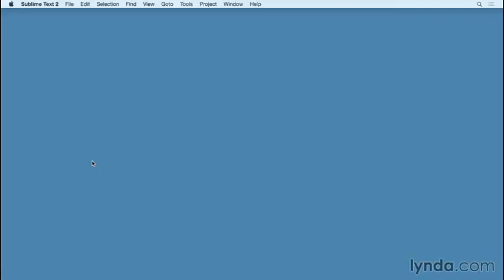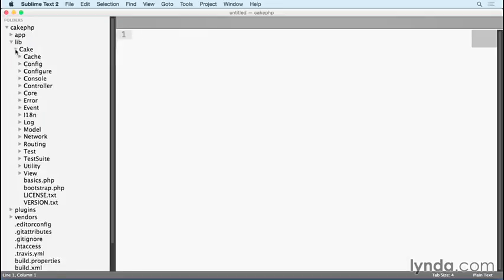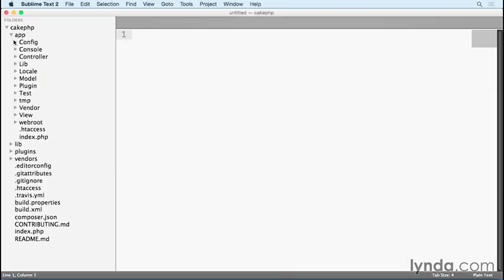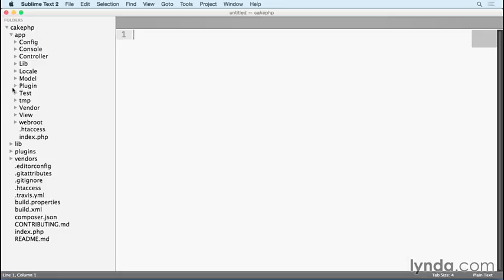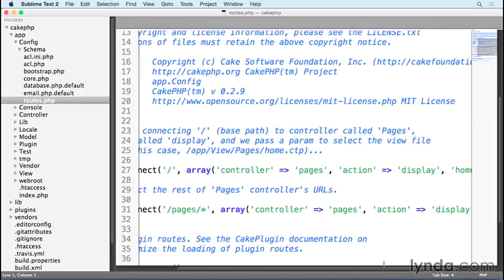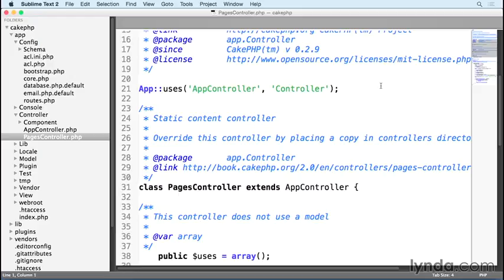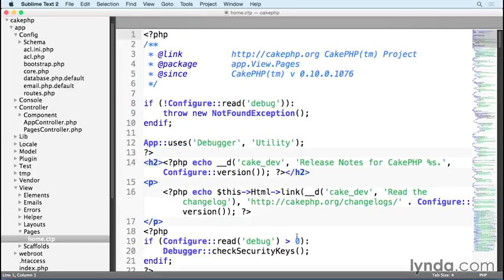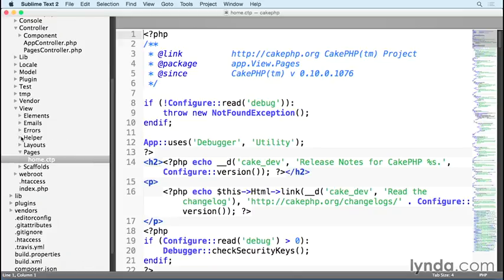315196 05 05 XR15 cake walkthroughmp4